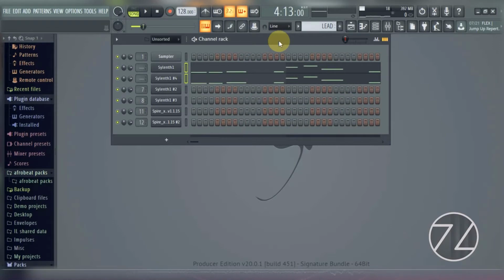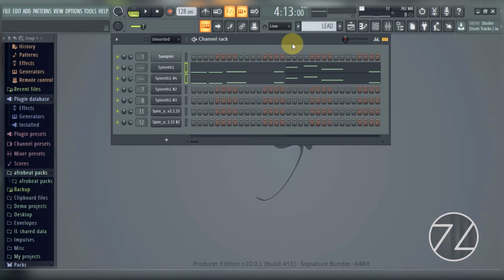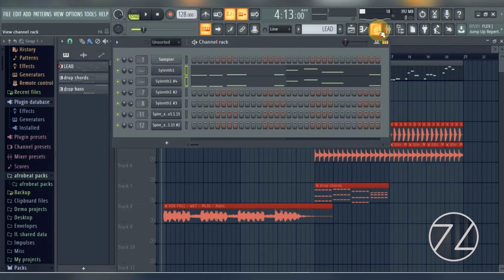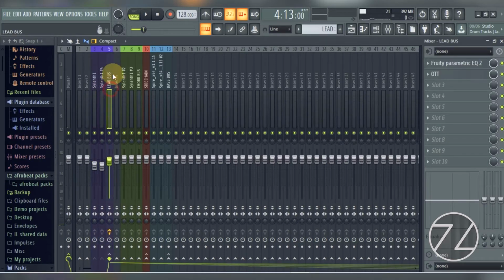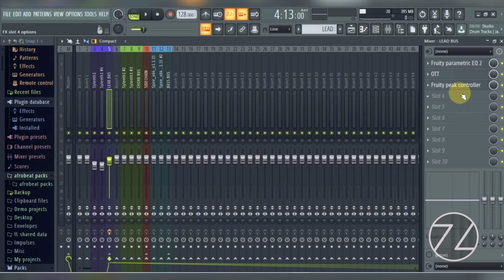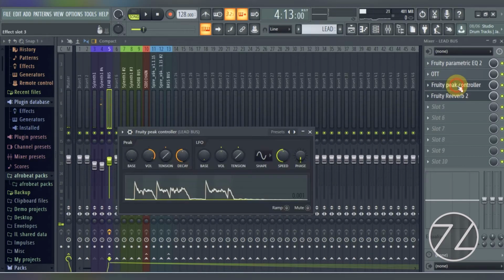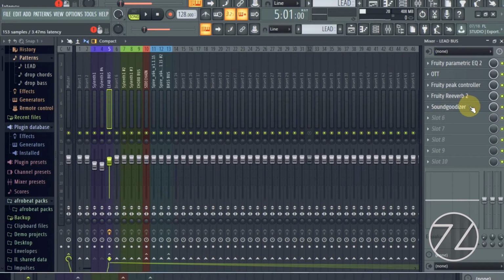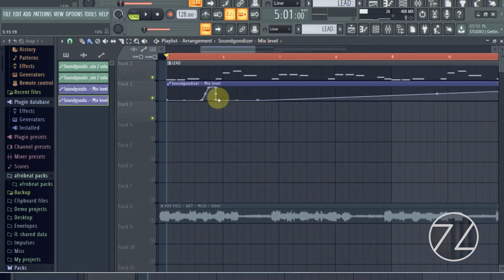How to Peak Control your Reverb Like Martin Garrix and Brooks | FL STUDIO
My First tutorial in FL Studio,

00:00 Intro
00:30 Explaining Peak Control Reverb
01:13 Tutorial Starts
06:28 Outro
06:44 Final Track (My Love is gone  X Mistaken)